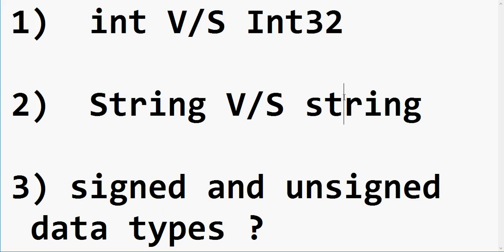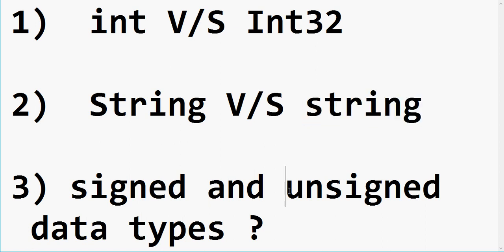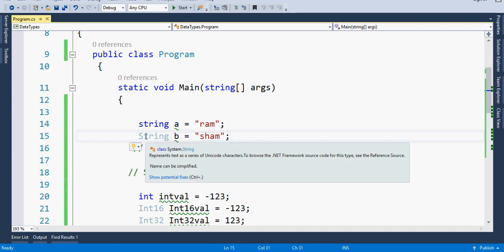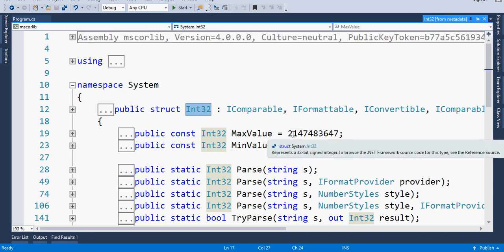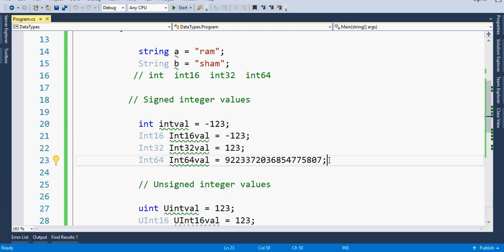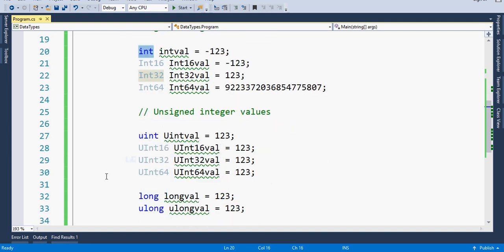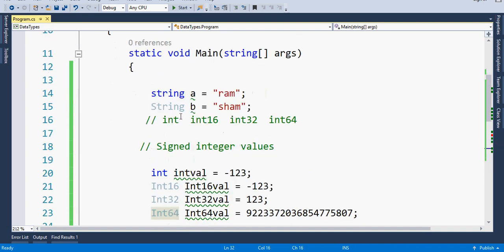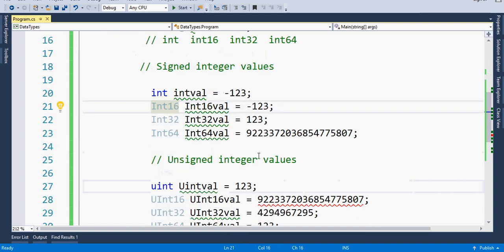ASP.NET C# - Intro to Variables - Data Types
1) Difference between int V/S Int32
2) Difference between String V/S string
3) What are signed and unsigned  data types ?